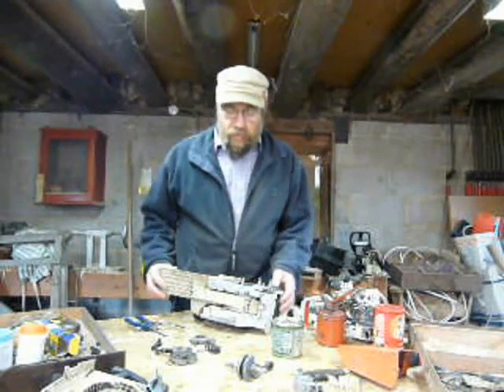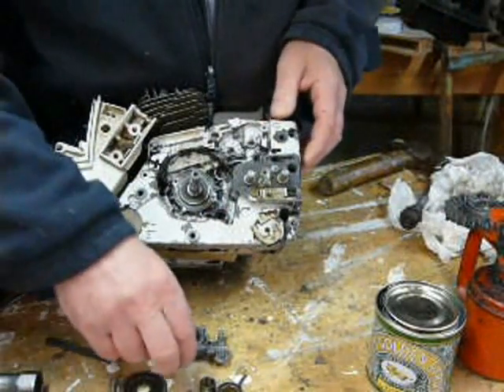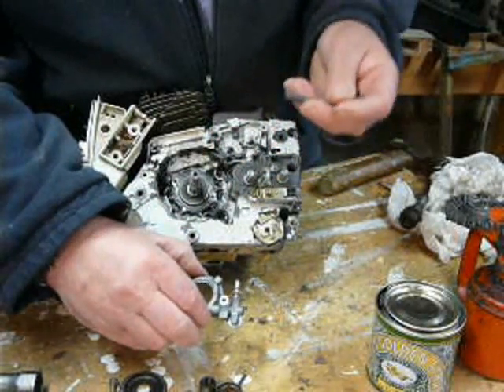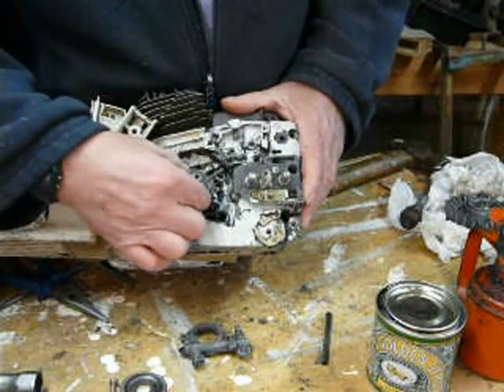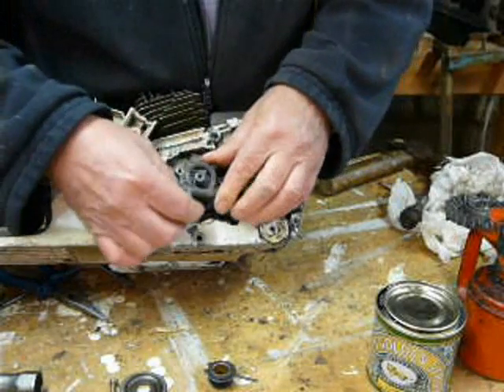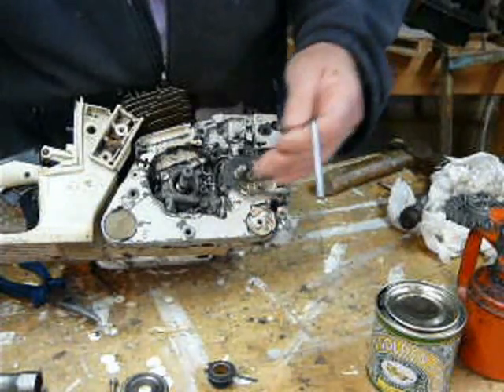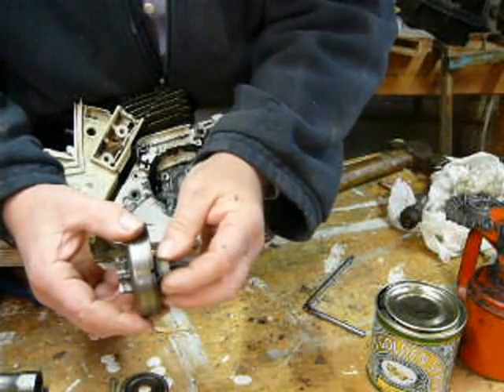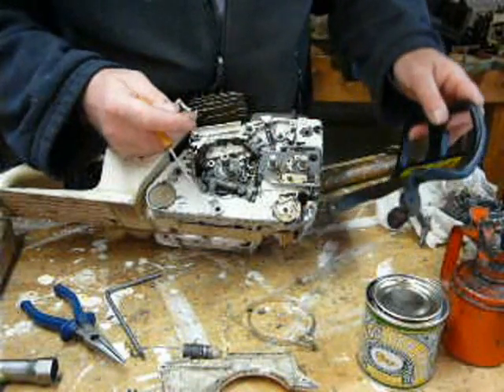Stihl 026 chainsaw repair . Part 6. The oil pump.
Refit the oil pump and drive, then refit the chain brake and clutch etc.
Cheers